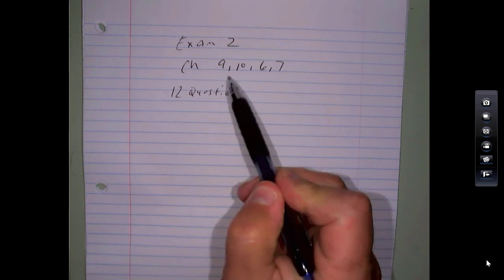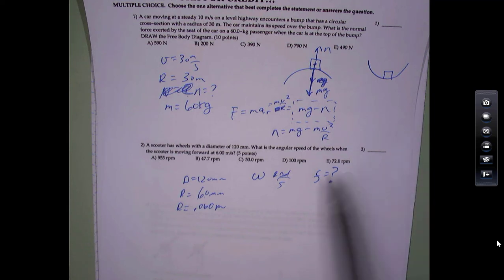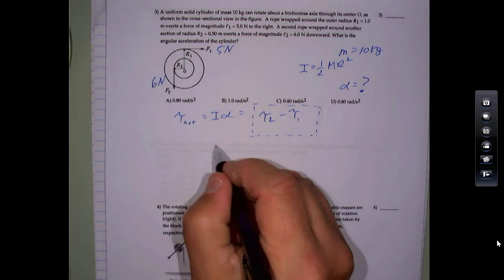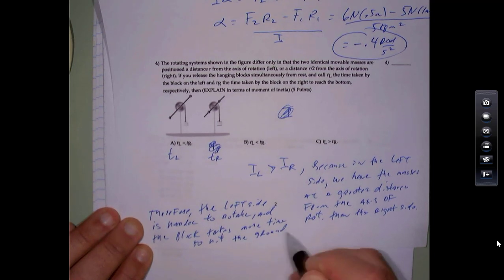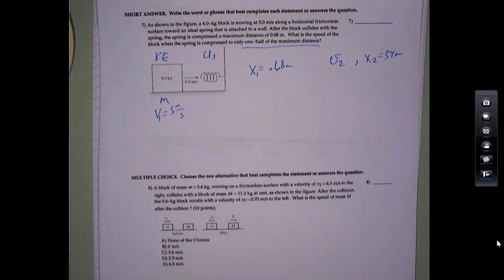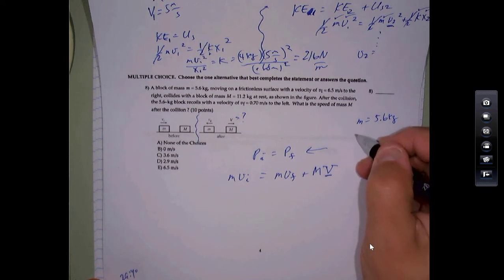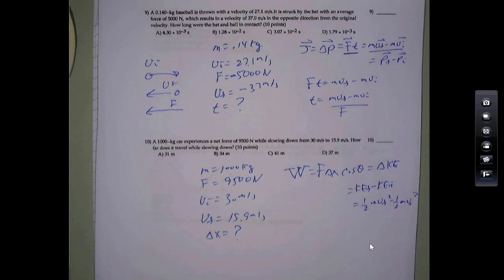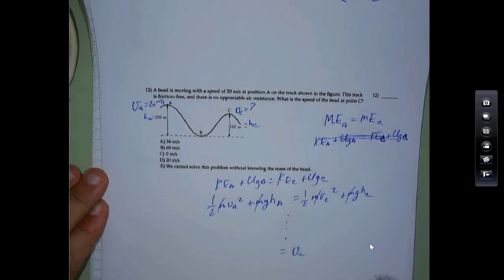PHYS 220 P2 Review Su2021